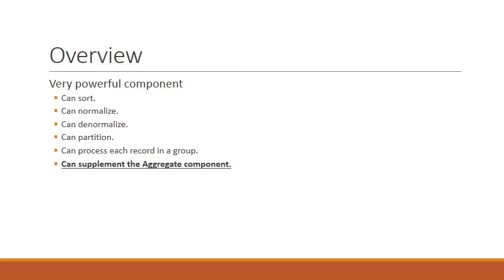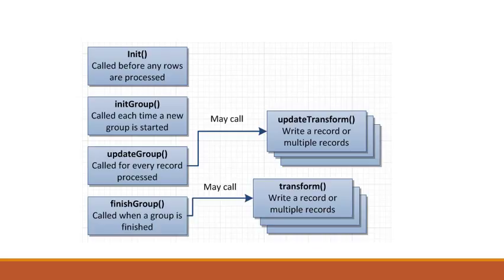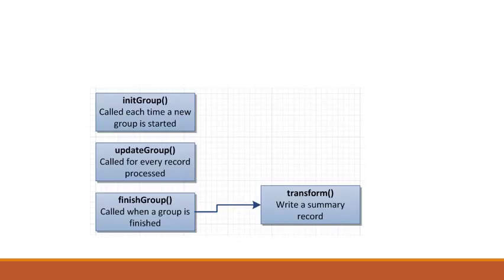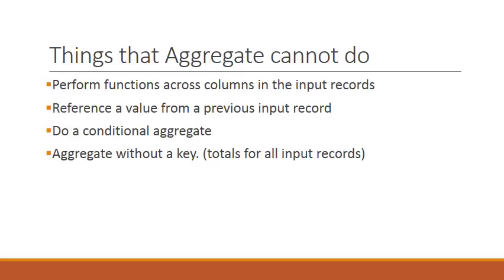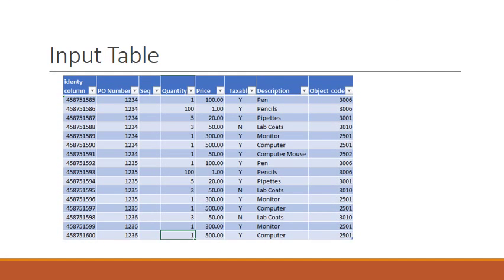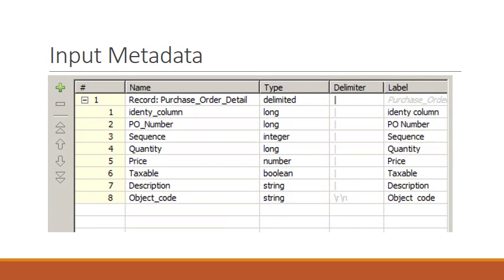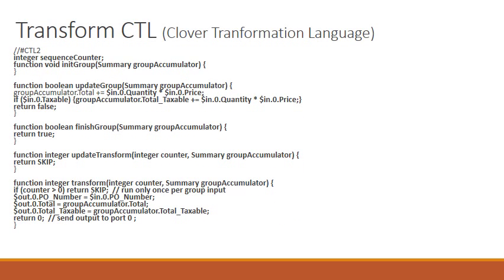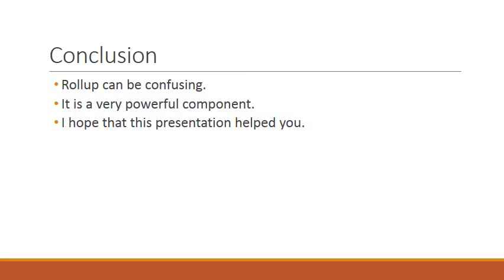CloverETL Rollup Component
Overview of the CloverETL Rollup Component with an explanation of how to use it to aggregate records in a group.